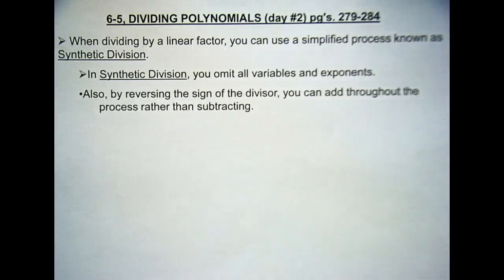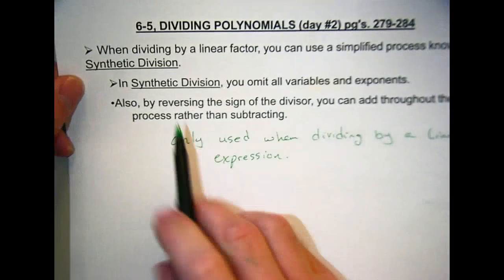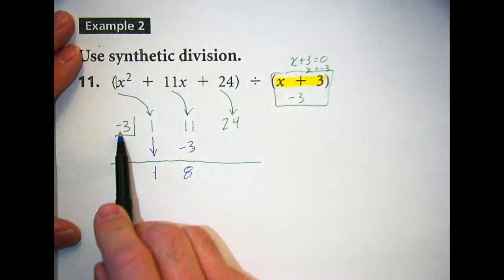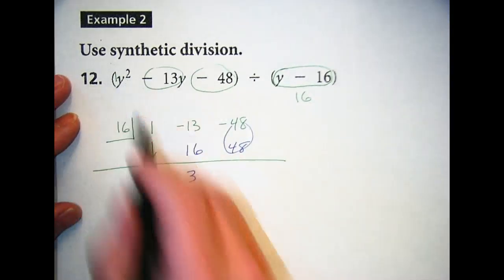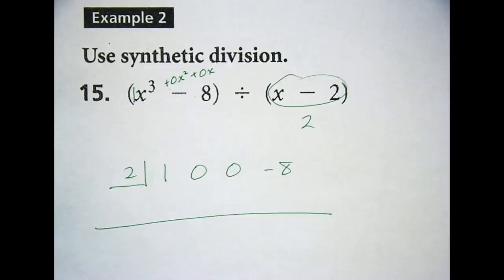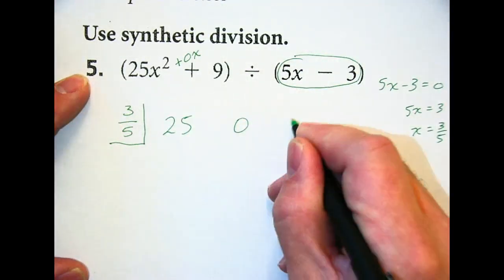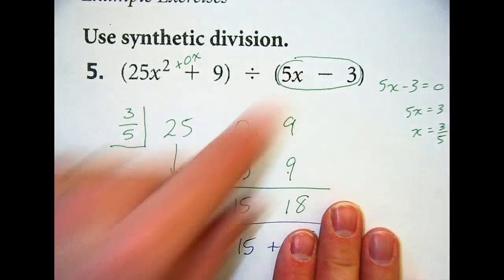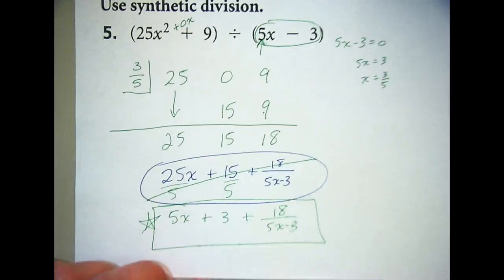Trig 6-5, Dividing Polynomials, Part B